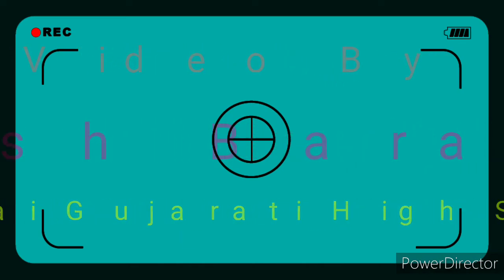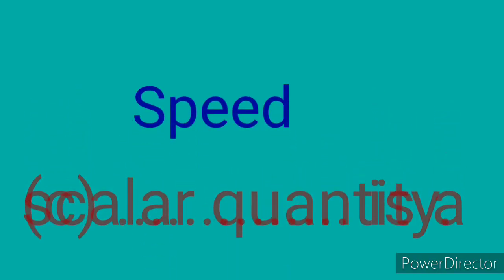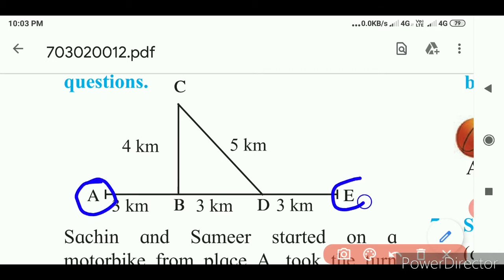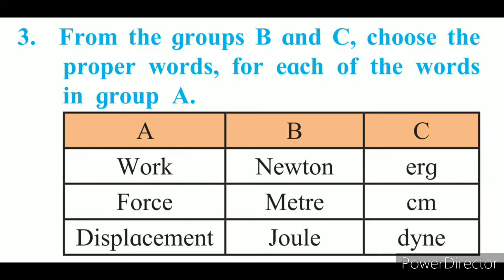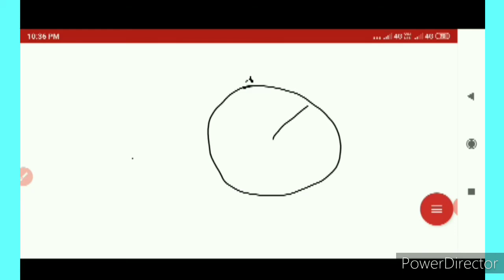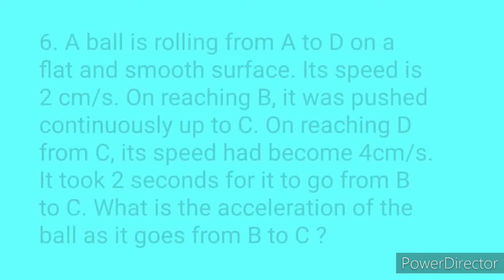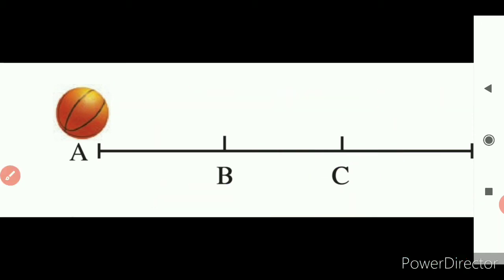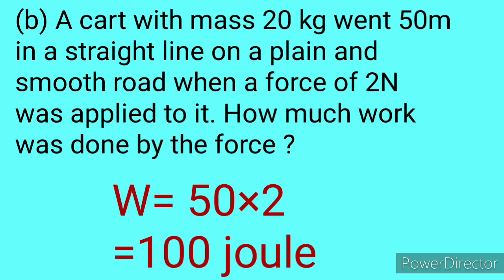7th Science Chapter7 Motion, Force and Work part 6